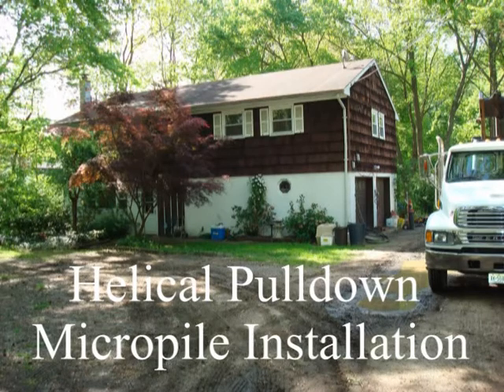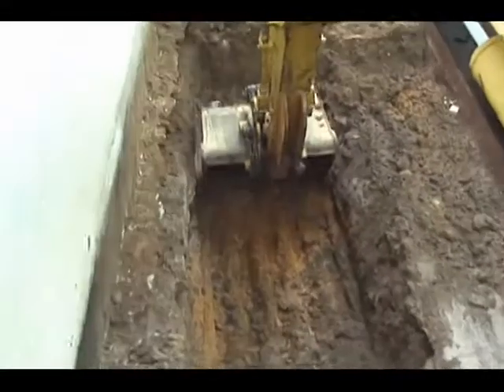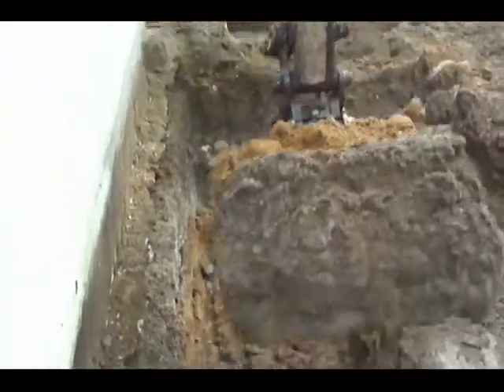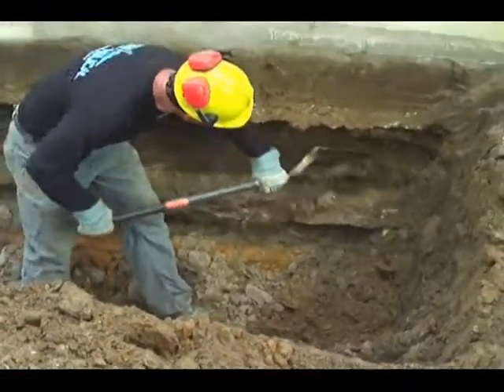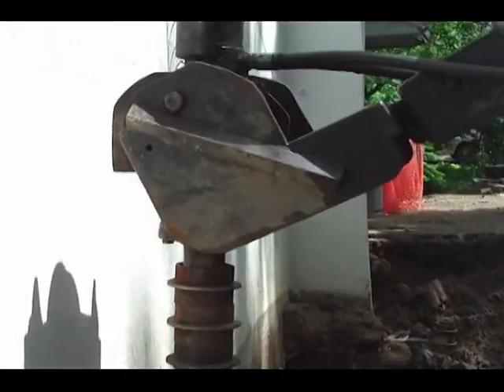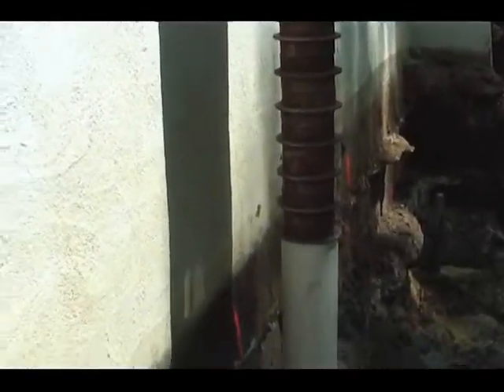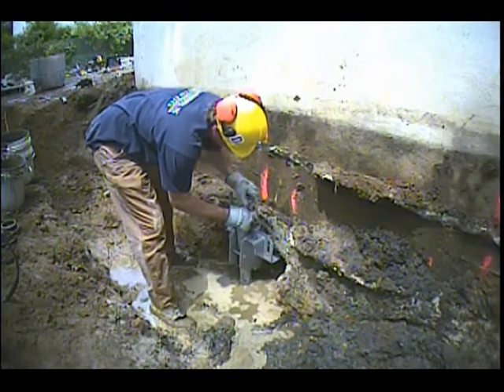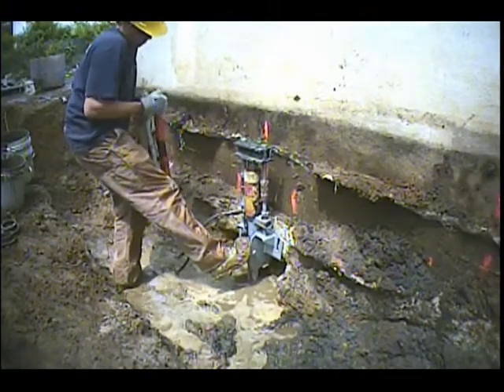Helical Pulldown Micropiles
This video shows Shore installing AB Chance Helical Pulldown Micropiles at a residence in Englishtown New Jersey